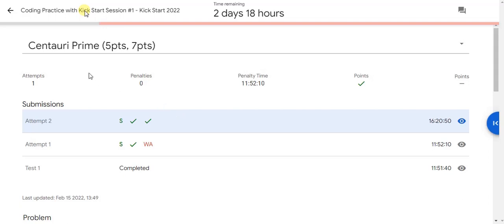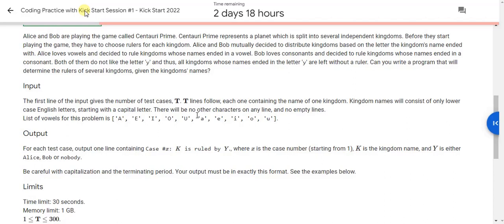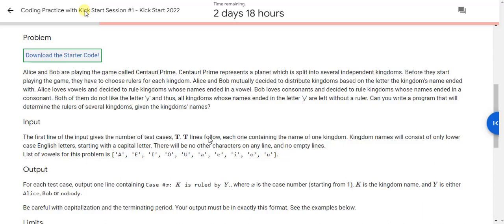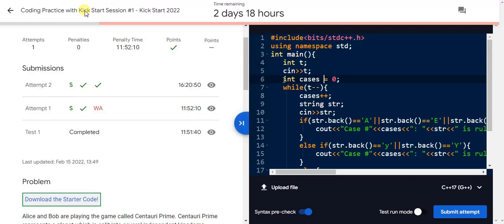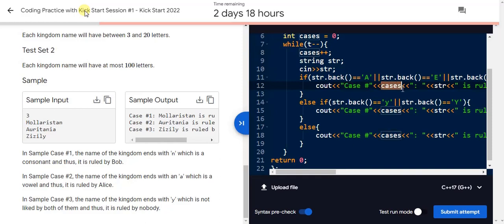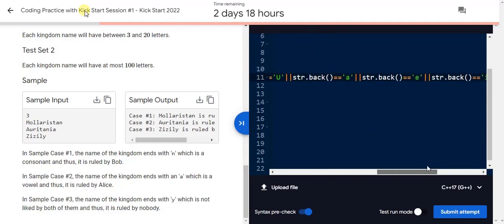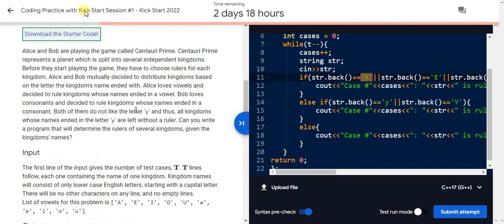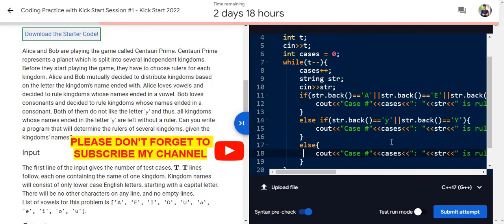Google Kick Start 2022 | Practice Session | Centauri Prime | All Test cases Passed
Because your one subscription means a lot. It's like a motivation to me as a youtuber.